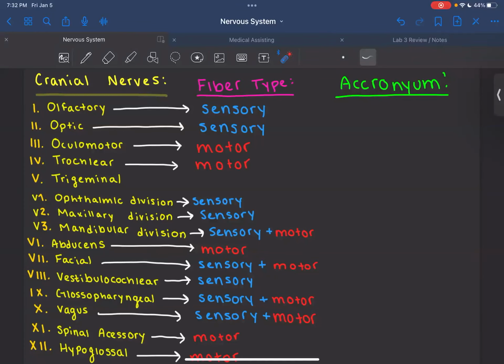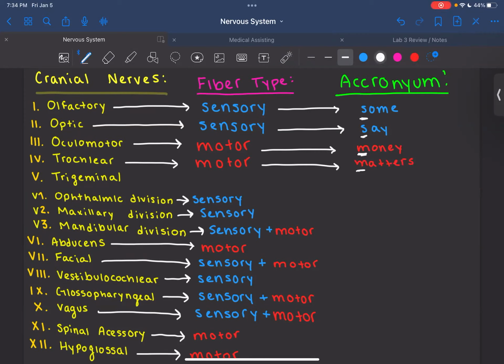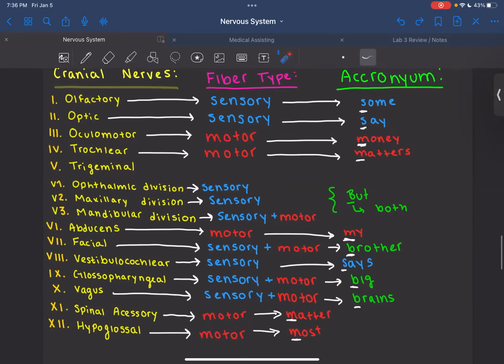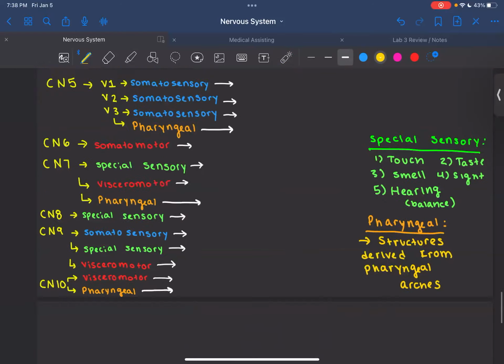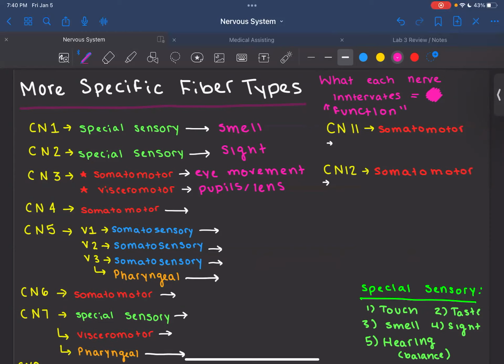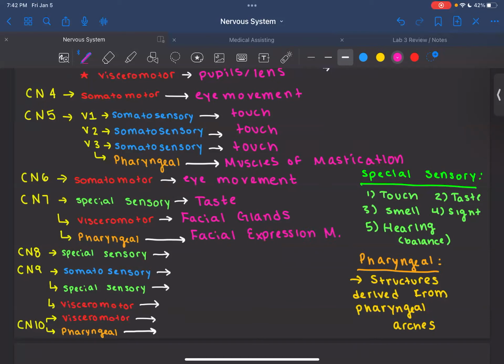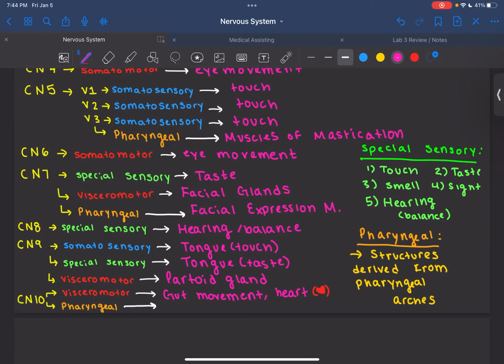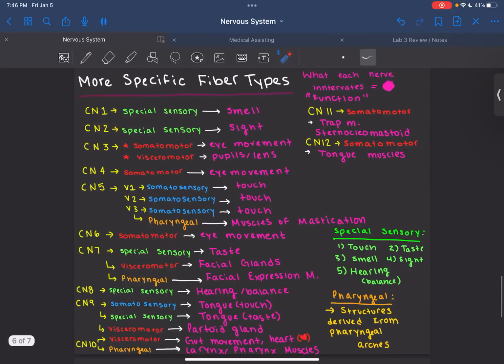Cranial Nerves - Fiber Types + Innervation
This is a basic video about what kind of fiber type each cranial nerve holds and the overview of what the function of each is. There is a lot more that comes with cranial nerves but this is just a video to become familiar with the basics